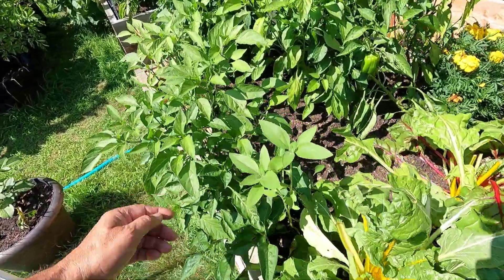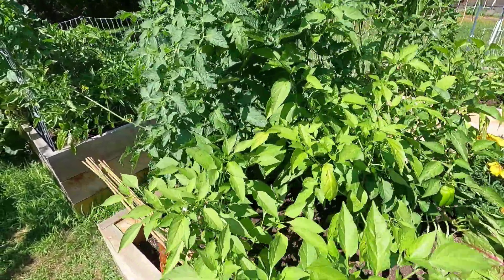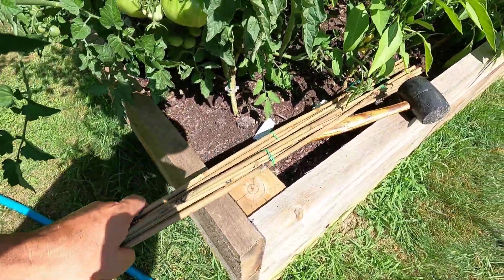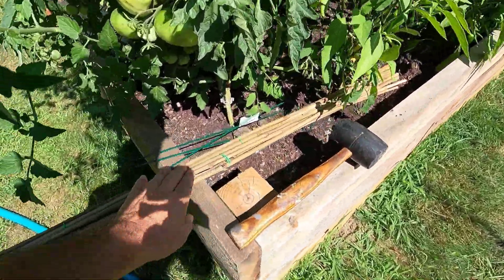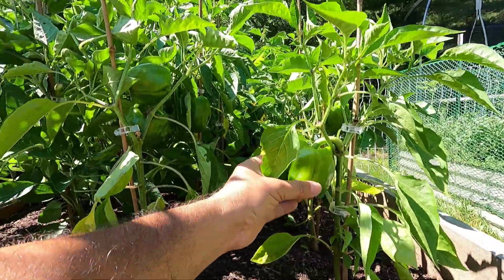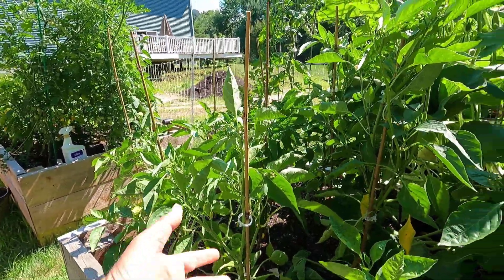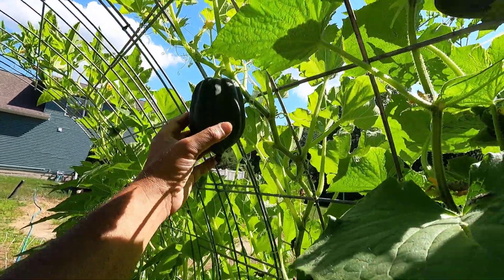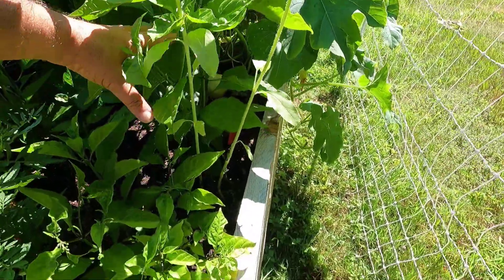How To Stake Pepper Plants The Easy Way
Timecodes
0:00 - Intro
0:11 - Stake pepper plants with bamboo
7:10 - Staking pepper plants with metal stakes
10:17 - Harvesting tomatoes and cucumbers
13:37 - My super hot peppers
15:33 - Pigeon pea plants
16:26 - My celebrity tomato
17:16 - Final word